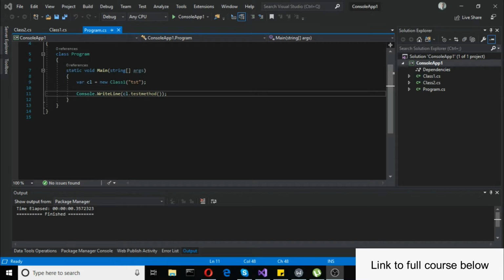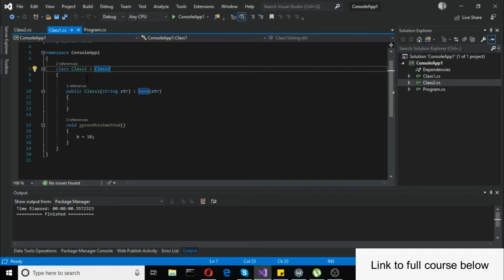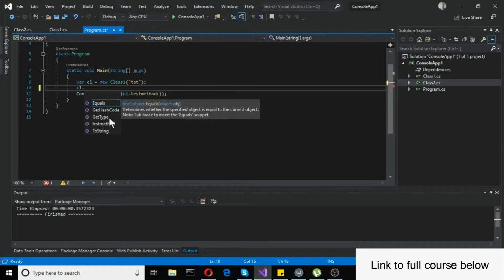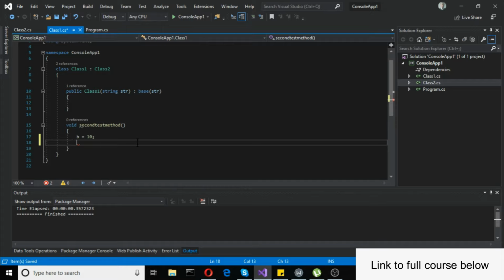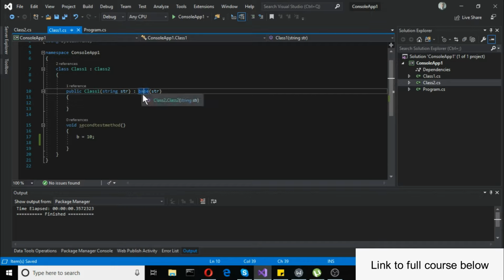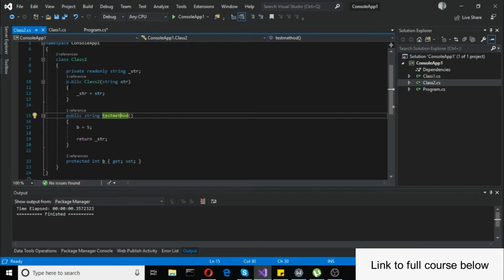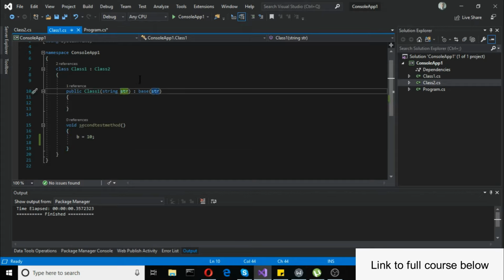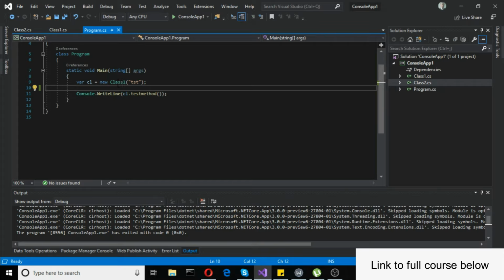Inheritance overview in c#